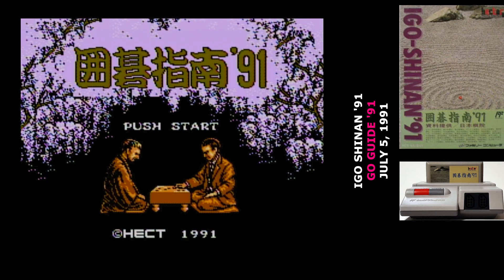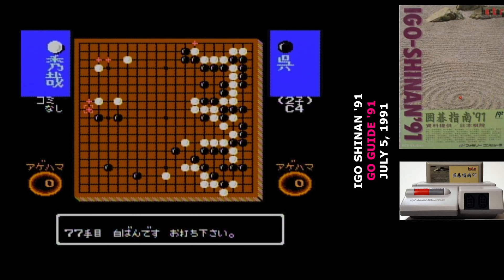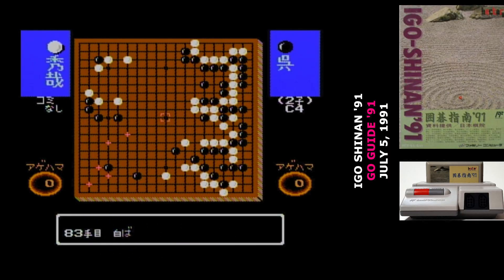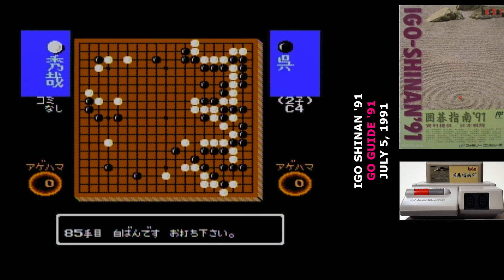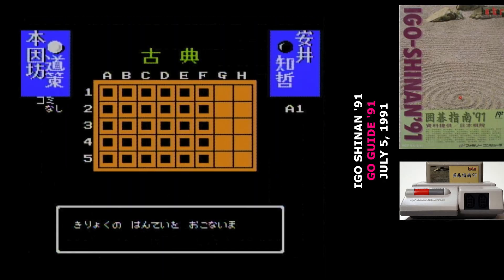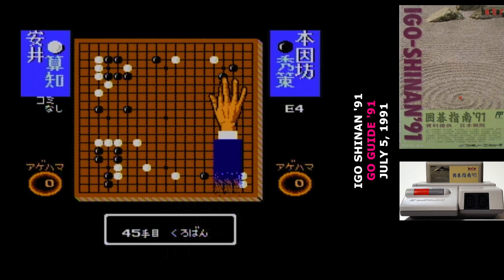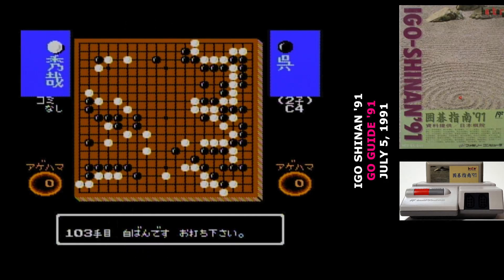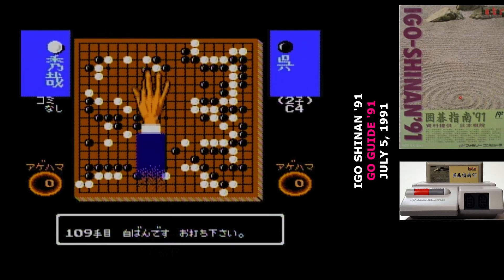Famidaily - Episode 0810 - Igo Shinan '91/Go Guide '91 (囲碁指南'91)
It's amazing how long this series goes on for.